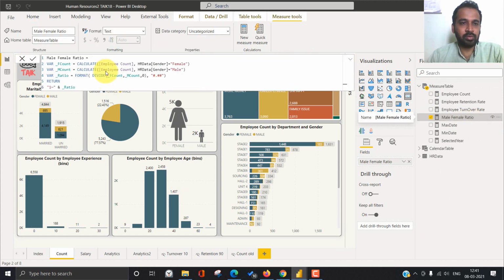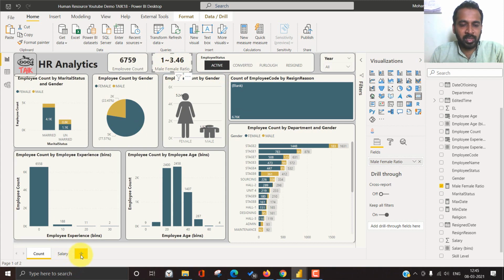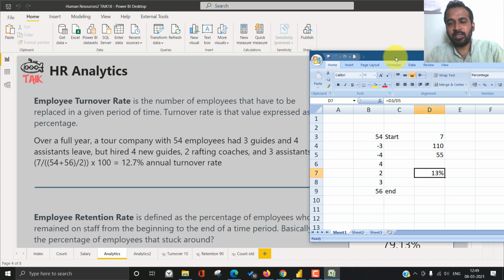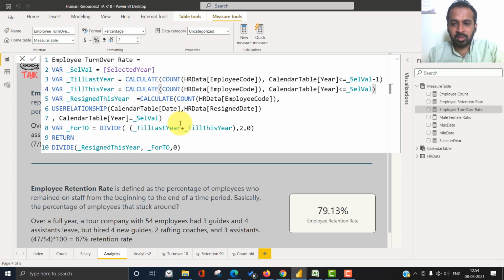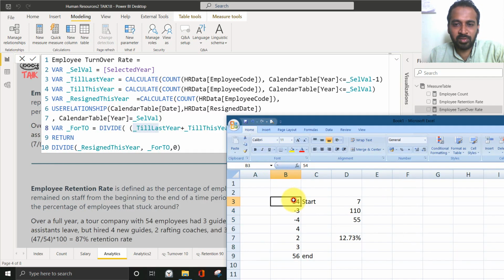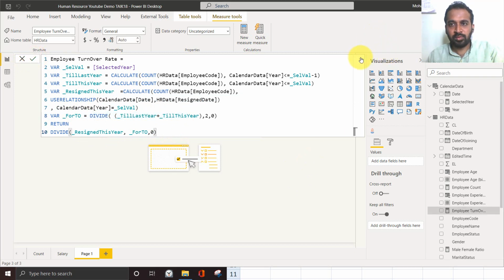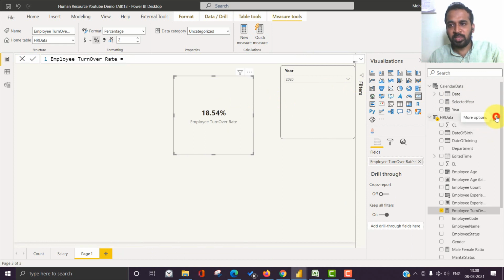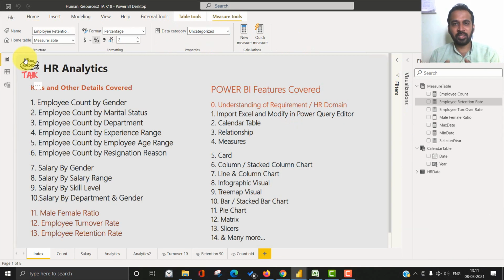Power BI End to End Real Time HR dashboard (4/4) TAIK18 Power BI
Last part of End to End HR Dashboard Real time projects in Power BI, things which we covered in this video is analytics
Employee Turnover Ratio
Employee Retention Rate
these 2 are the main metrics which used in every organization in their analysis

Here is the link to download the data file (HR Data2 GDrive.xlsx)

End to end Real Time HR dashboard (4/4) TAIK18

Mohammed Adnan
This is at no extra cost to you to use my links/codes, it's just one more way to support me and my channel! This is at no extra cost to you to use my links/codes, it's just one more way to support me and my channel! 🙂 I Use Techsmith Products For Video Creation,